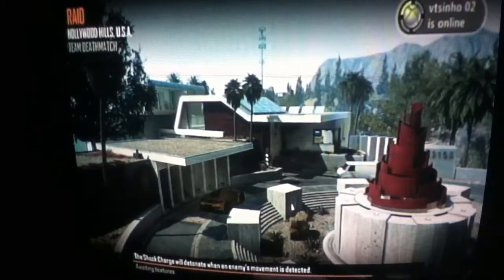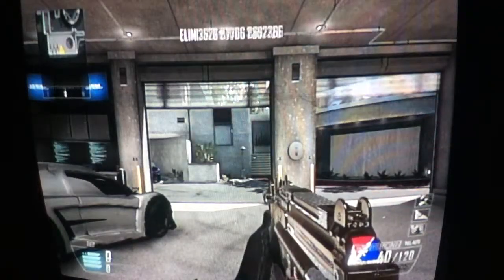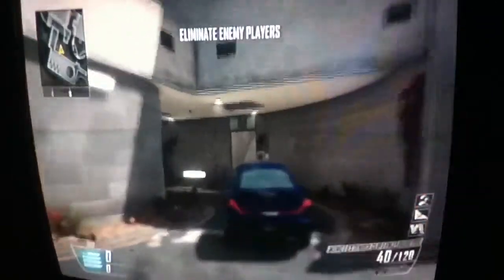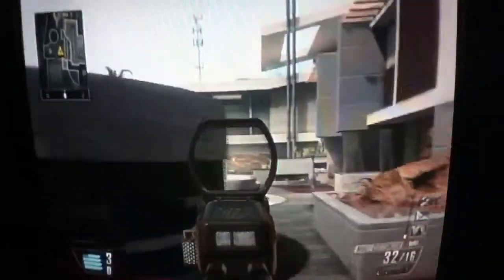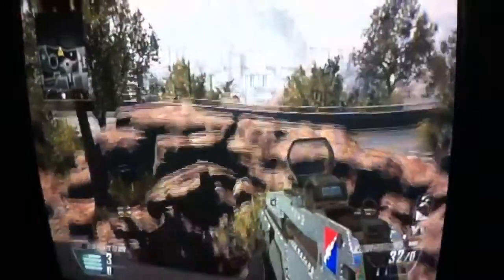Black ops 2 tips and tricks EP2: the difference between AR'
Most people dont know the actual difference between an ar and a sub and i explain how